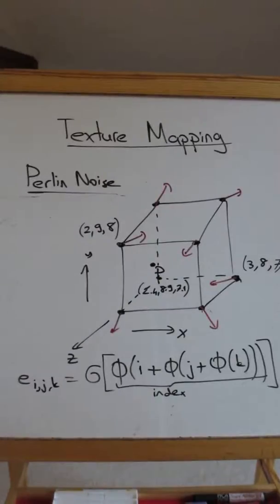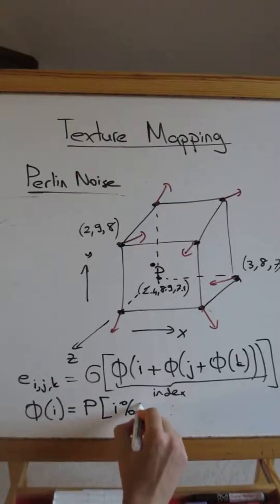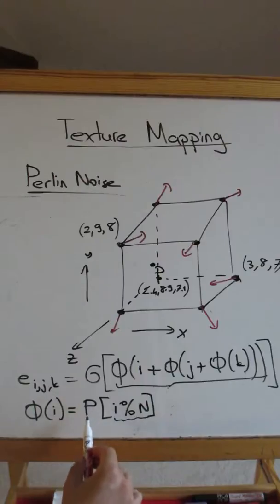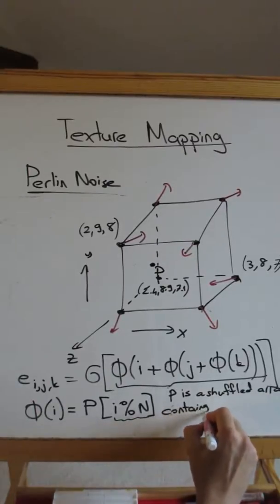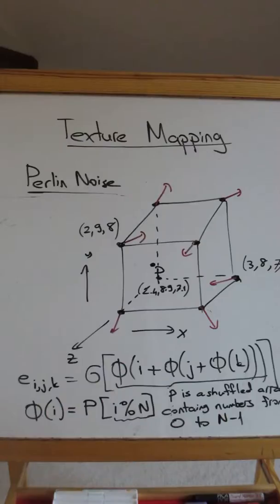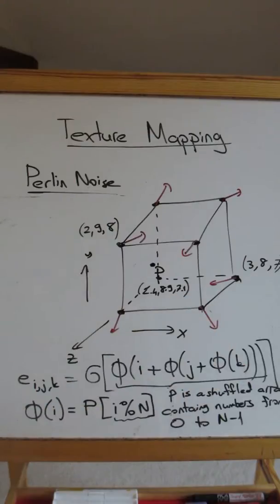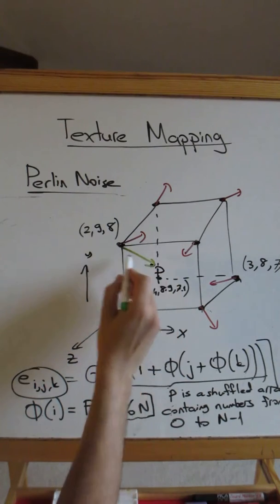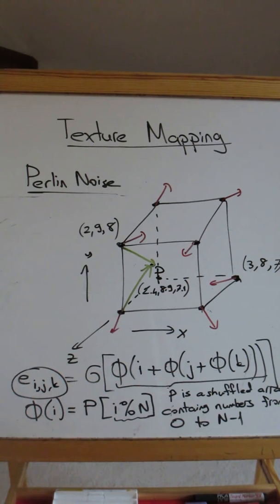Part 21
These videos are for the Advanced Ray Tracing class (CENG 795) that I teach at Middle East Technical University, Department of Computer Engineering. In this series, we talk about texture mapping -- both image and procedural textures.